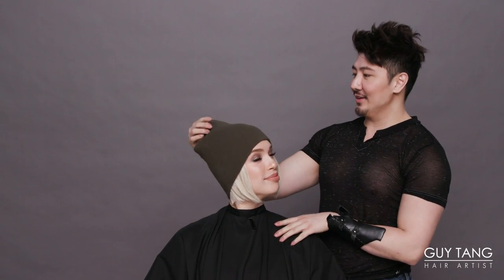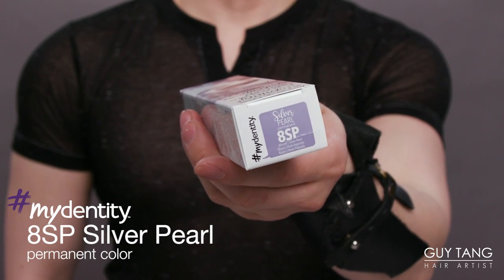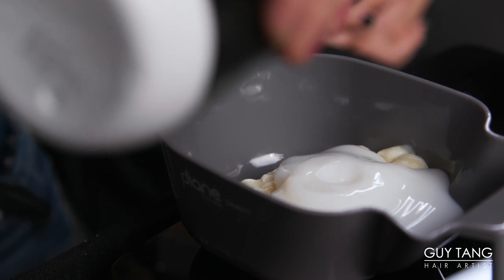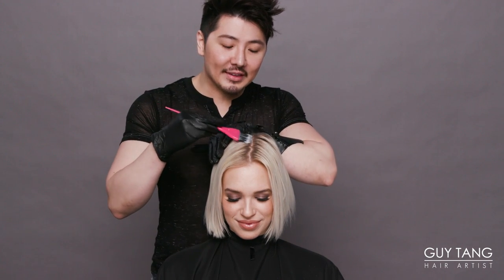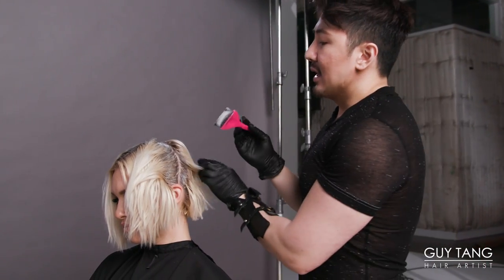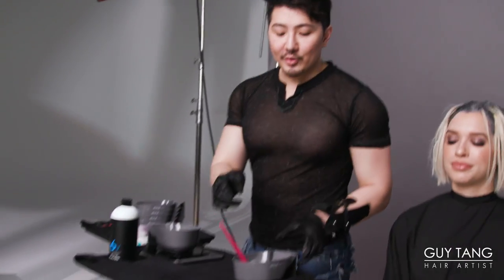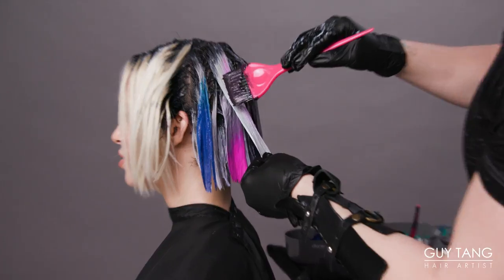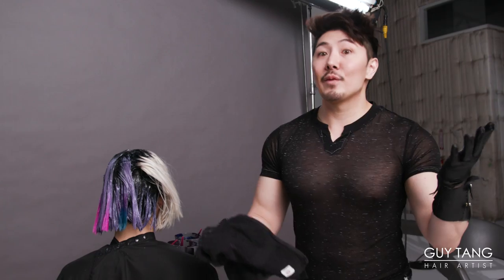How to use COLOR MAX Dual Boosters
Hairbesties, I love this look on Kristen! It shows you how to perfectly blur in our COLOR MAX Dual Boosters to Permanent & Demi-Permanent haircolor. She’s grunge couture!!

Hairbesties – here are the formulas I used.

COLOR MAX FORMULAS
Permanent 8SP (58 g) and My Mystery Shade!! (58 g) mixed 1:2 with Demi-Permanent Developer 6V at the rootagé

Hairbesties, a secret formulation tip from me! In some situations, I’m not looking for additional lift, so I mix Permanent haircolor with Demi-Permanent Developer 6V. This will give you more of a subtle shift versus additional lift.

Throughout the mid-lengths to ends, I applied the following formulas:

Permanent 8SP (58 g) mixed 1:2 with Demi-Permanent Developer 6V

Dual Booster COLOR MAX Aqua Blue (15 g) mixed 1:1 with Demi-Permanent Developer 6V

Dual Booster COLOR MAX Ultra Violet (11 g) mixed 1:1 with Demi-Permanent Developer 6V

Dual Booster COLOR MAX Pink Glow (11 g) mixed 1:1 with Demi-Permanent Developer 6V

Dual Booster COLOR MAX Turquoise (11 g) mixed 1:1 with Demi-Permanent Developer 6V

I added Olaplex into the formulas.

Available in STORES at CosmoProf or online/app (US, Canada, Mexico) or through your CosmoProf Sales Reps and Armstrong McCall stores

International Launch/Worldwide Availabiity very very very soon!